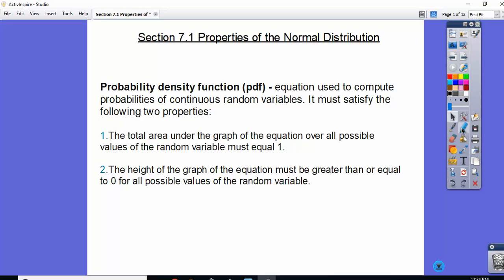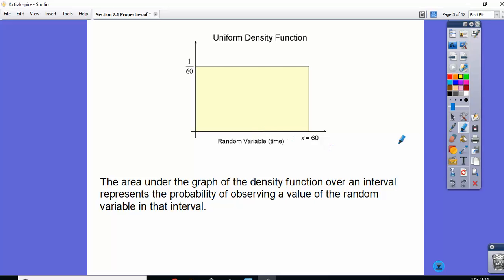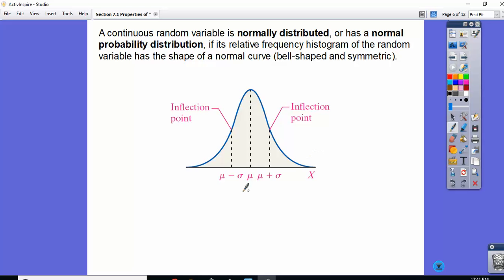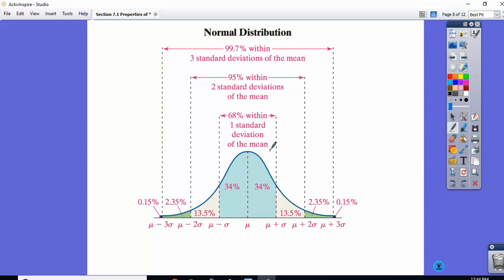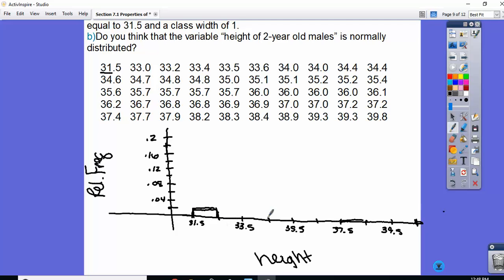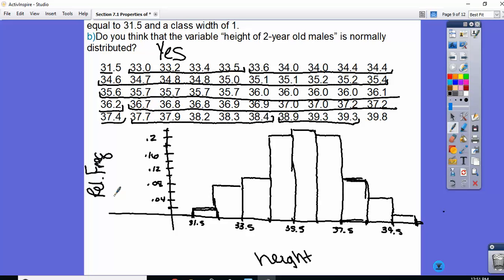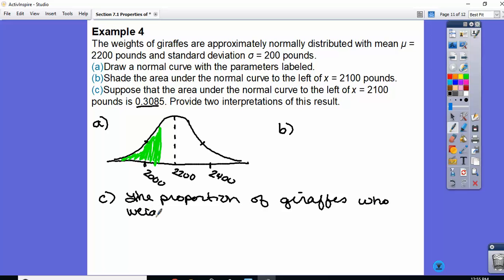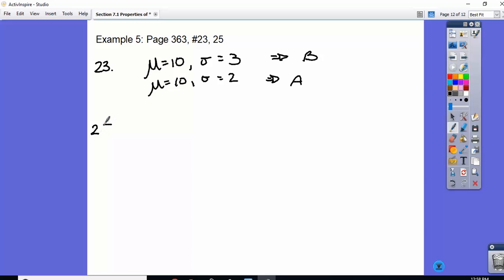Section 7 1 Oct 21